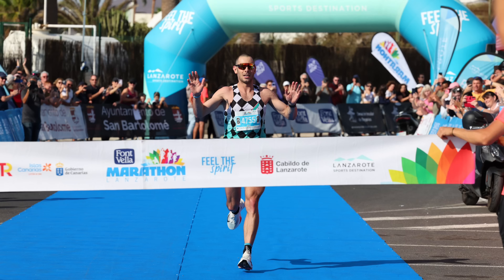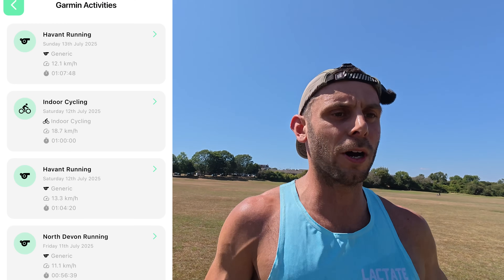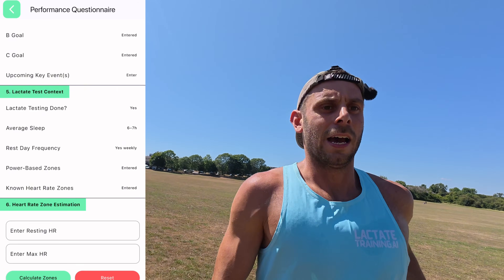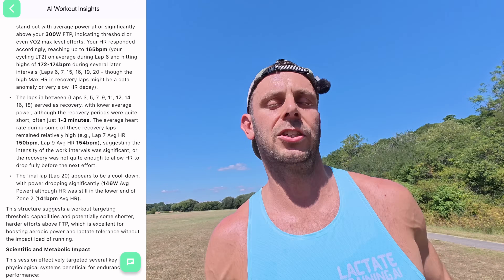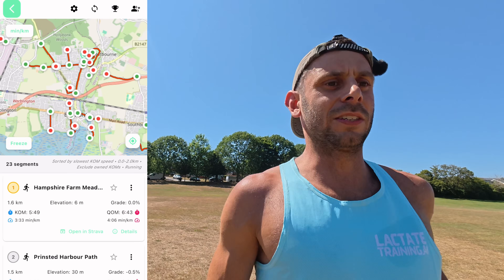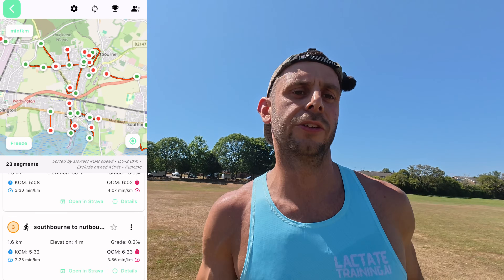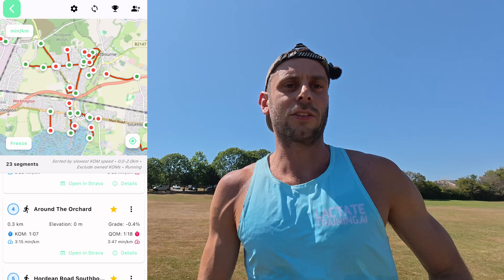I built an AI running App, Won a Marathon and raised two kids at the same time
Hi, I'm Barney, founder of LactateTraining.ai, and this is my story of how I trained for and won the Lanzerotti Marathon in just 2.5 hours using ChatGPT as my running coach.
Frustrated with the lack of smart training apps, I built the LT app powered by Google's AI and designed to analyze every workout you do using data from your Garmin, Strava, or smartwatch. It helps you optimize your running, cycling, swimming, and rowing sessions—even with a busy life.

In this video, I share:

How AI helped me achieve elite marathon   performance
The challenges of balancing training with a job and kids
️Why I built my own training app from scratch
 A sneak peek into Friend War, my segment hunter                                                                 alternative to Strava

  How you can use the LT app to improve performance and hit your goals

  This is my journey. Join me, test the tools, and transform your training.